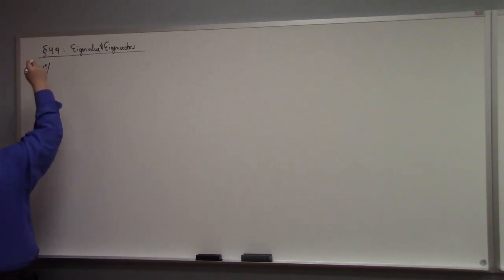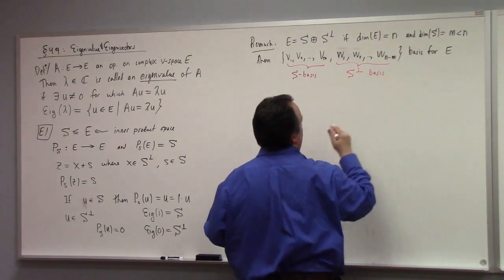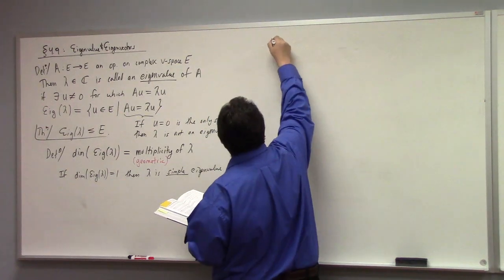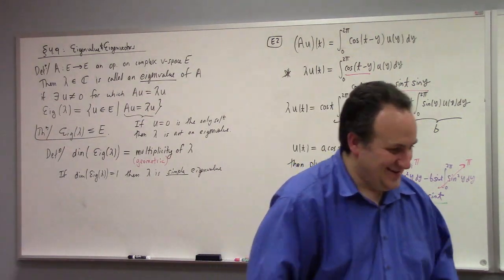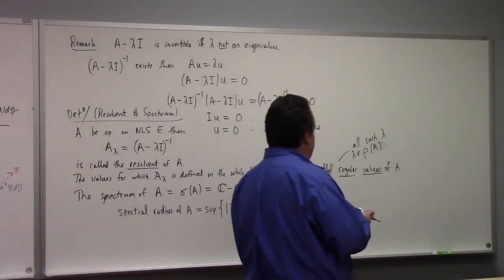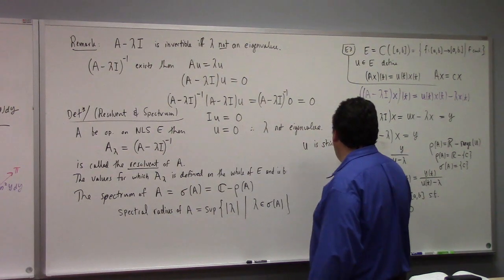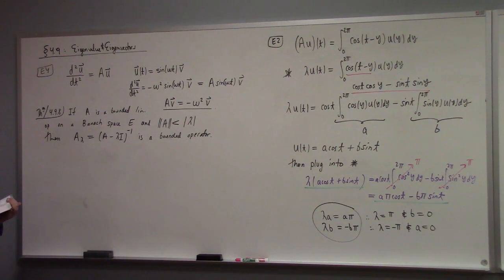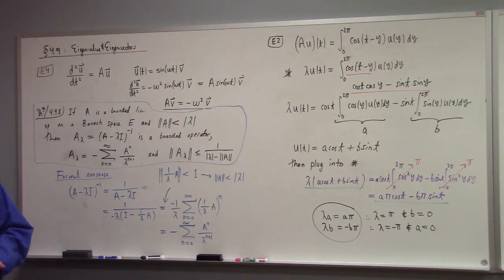Hilbert Spaces: Eigenvectors, Spectrum, Resolvents, 3-31-23 part 1